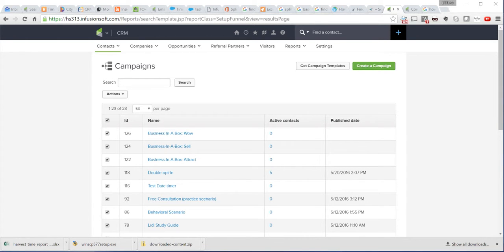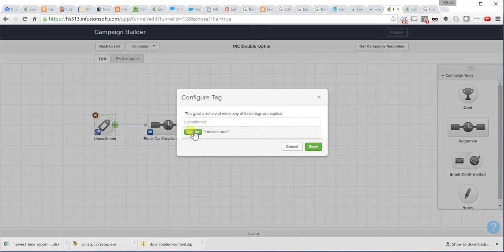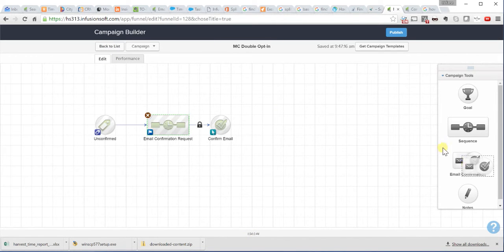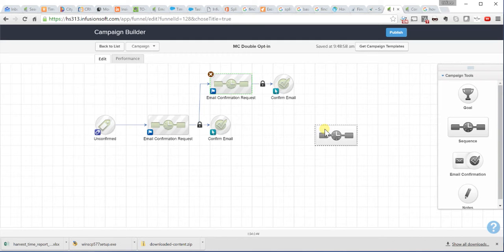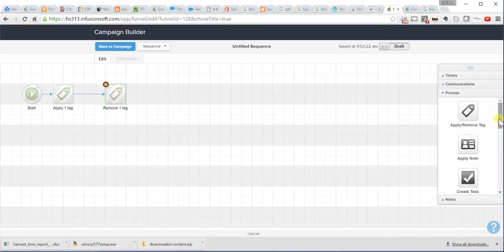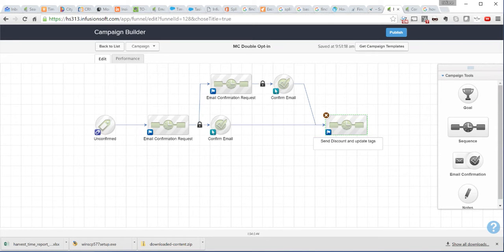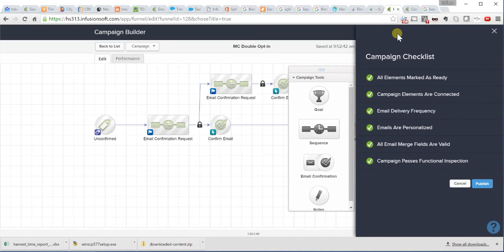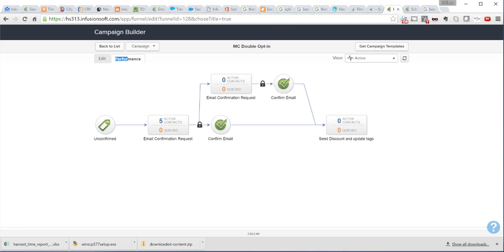Infusionsoft Double Opt-In Campaign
Steps to create a double opt-in campaign using tags as an entry-point for the campaign.